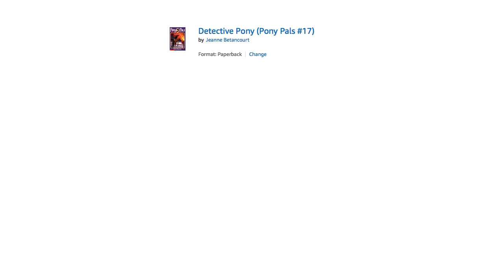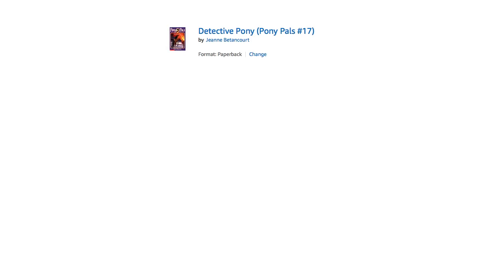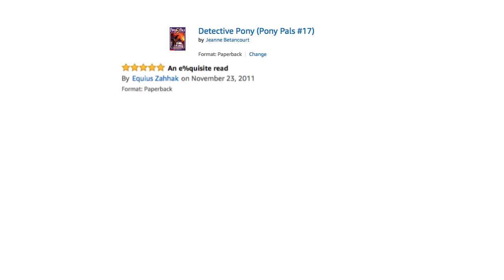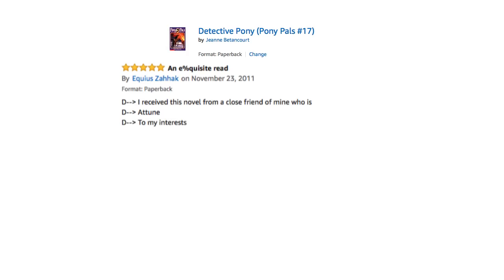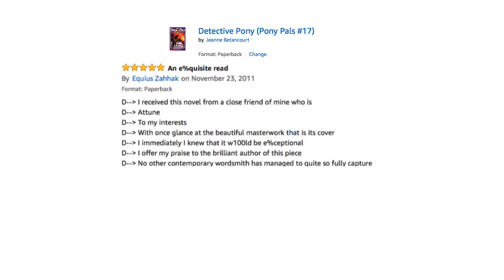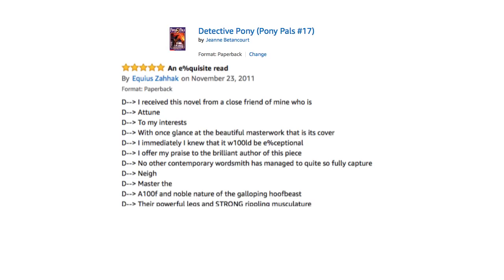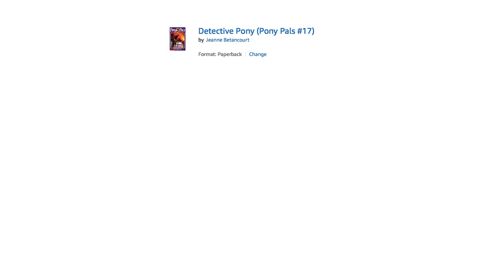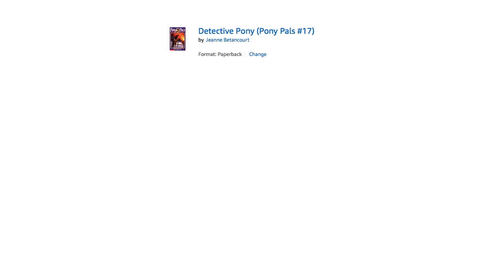Detective Pony [Bizarre Amazon Reviews]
There you go persistent comment.